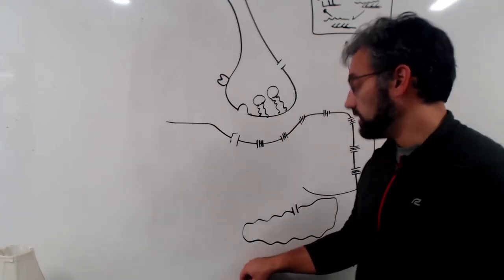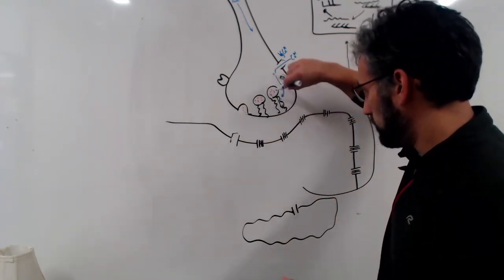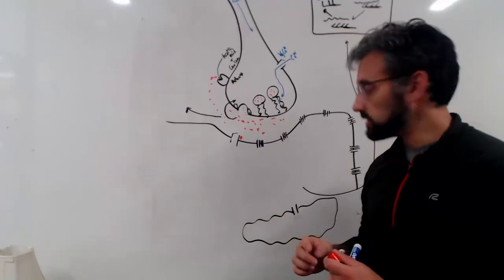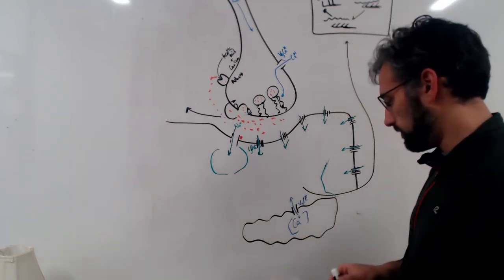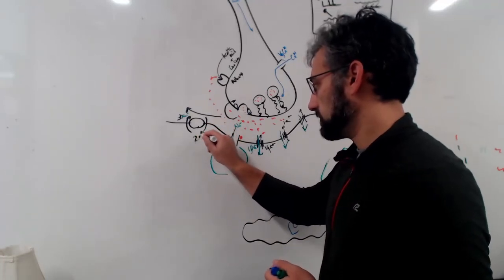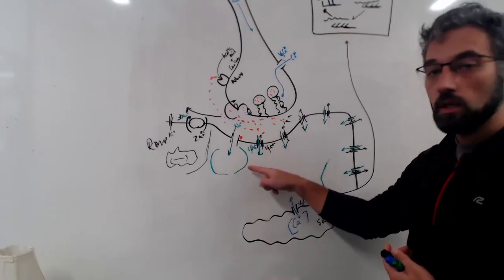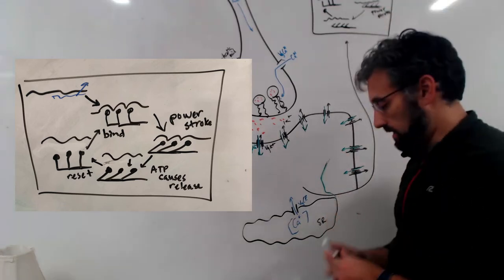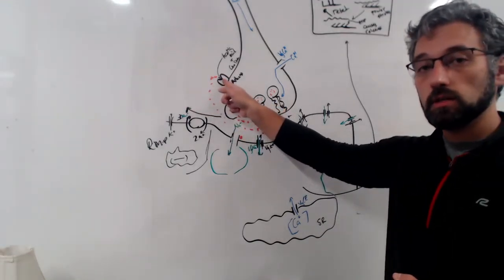BIOL2331-Final M2 NMJ and SFT